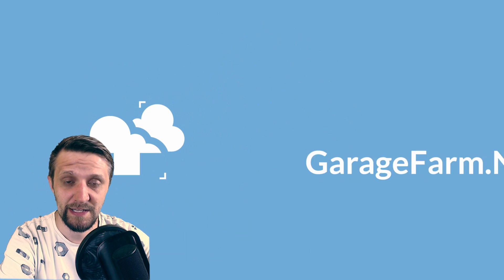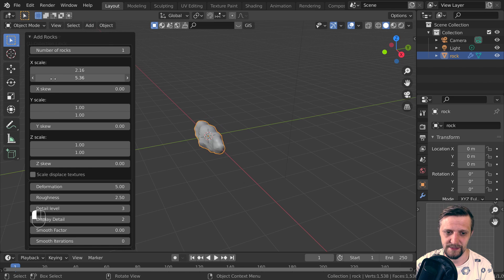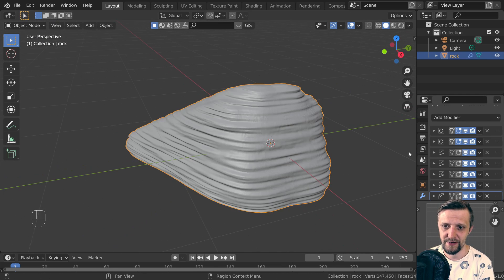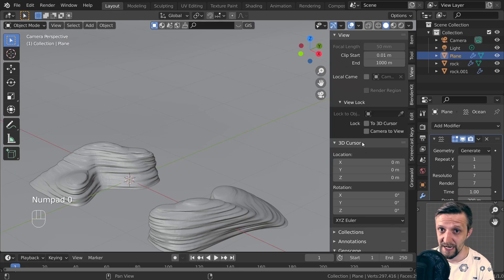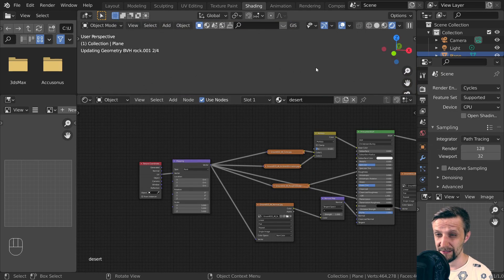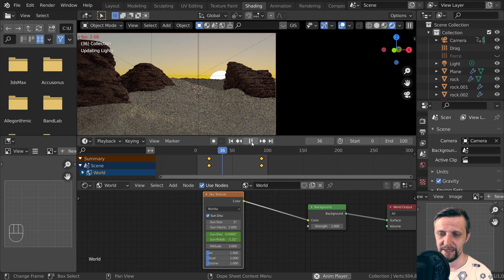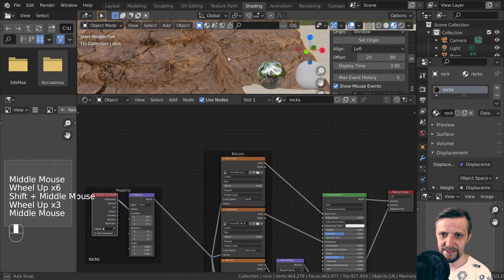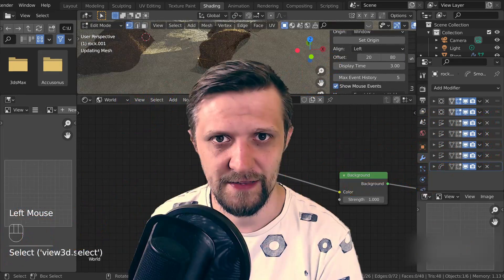Making realistic rocks in Blender 2.9+ using Blender rock generator addon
In this Blender tutorial, DJ shows how to enable a pre-installed addon called rock generator - now it's a part of a larger addon ‘Add Mesh: Extra Objects’ which may be used for procedurally creating rocks of a different sort (using a preset of sandstone as an example). Every 3d asset needs textures to look good in the final render so in the next step DJ shows a quick and dirty way of texturing your Blender rocks without the need for any UV unwrapping!
Rocks tend to erode and turn to sand (sometimes the other way around as well) so putting our stones in a desert environment seems like a perfect idea for a 3d scene. The last part of the tutorial covers the creation of desert dunes using blender’s ocean modifier and texturing it with CC0 textures. Finally lighting the scene with the new Nishita Sky texture in the World setup, adding sun motion with simple keyframes.

Timestamps:
0:00 - Intro
0:36 - Enabling the rock generator addon
0:45 - Rock generator overview
2:00 - Hand editing with procedural rock deformation
2:34 - Petrifying Suzanne the monkey
2:41 - Temple of the Blender cult
2:56 - Making a desert with the ocean modifier
3:05 - Sea of sand
3:12 - Tweaking the desert
3:43 - Quick and dirty texturing
4:09 - Nishita sun
4:32 - Animating the sunrise
5:15 - Why I rendered the intro on our render farm
5:37 - Node wrangler Ctrl+SHIFT+T one-click PBR texture setup
6:25 - Applying the same material to other objects
6:54 - The driest of jokes

GREAT DEAL! 💸